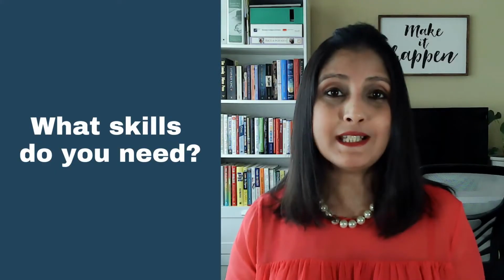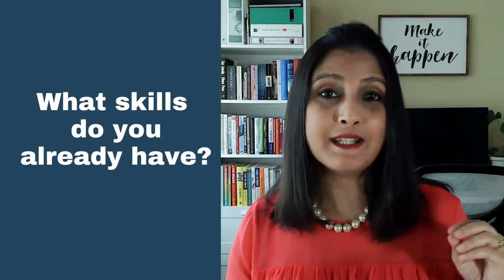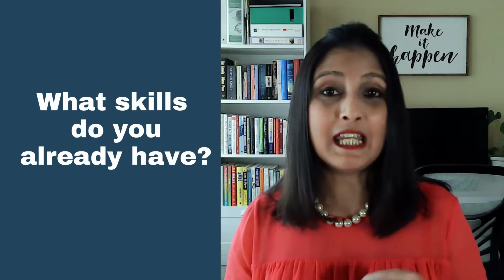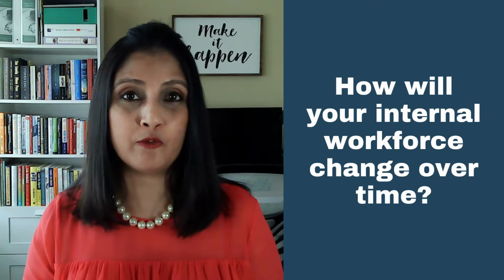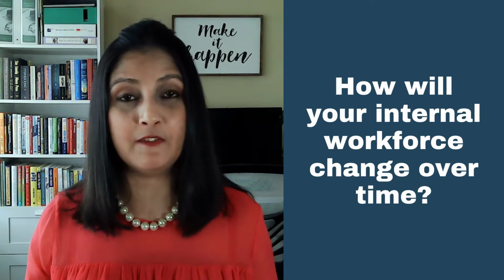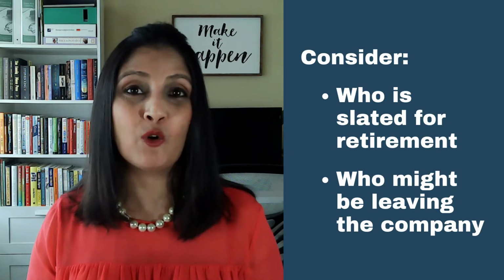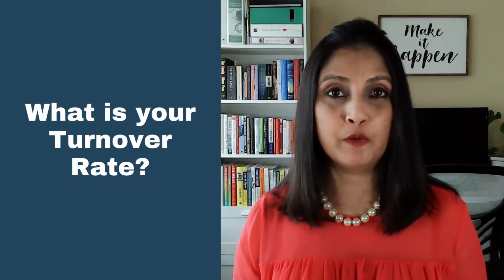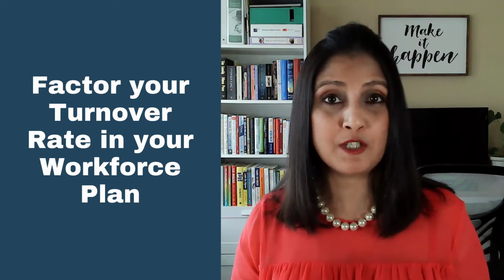1st step to hiring - you're probably not doing this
1st step to hiring - you're probably not doing this

In this video, I share what a workforce plan is, why small businesses absolutely need to take the time to create one, and the exact steps you need to take to create a workforce plan for your business.

If you’re ready to start workforce planning for your business and join a community of like-minded small business CEO’s, then call to find out about the High Performance Culture Academy.